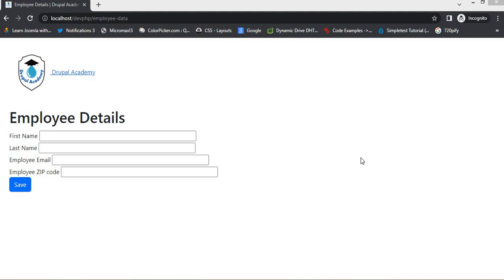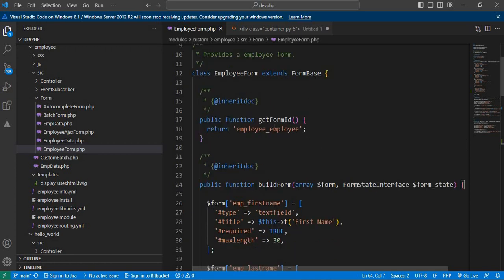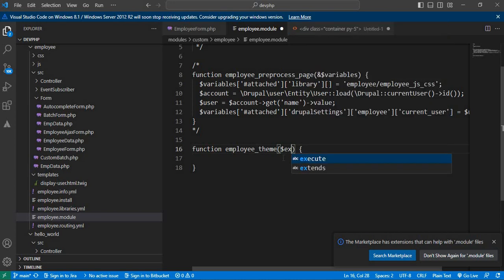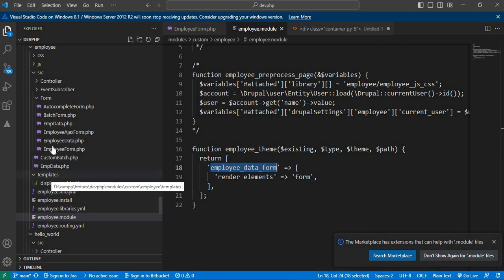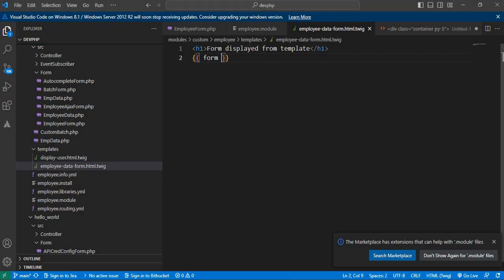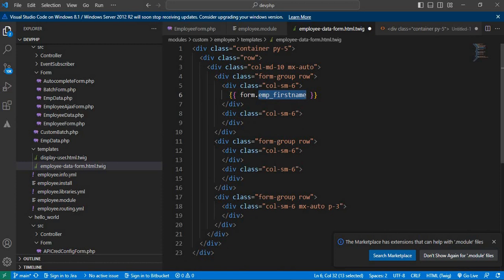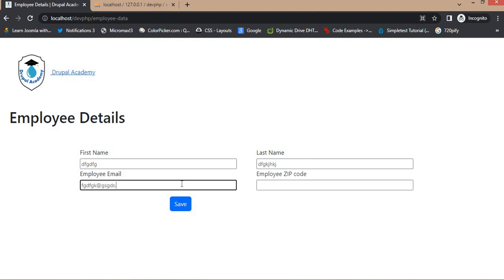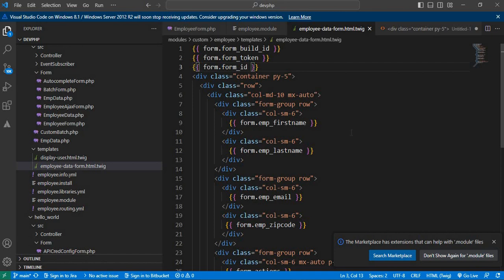How to render form in custom twig template in Drupal 8, Drupal 9 and Drupal 10?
In this Drupal tutorial, we will learn how to render the form in custom twig template in Drupal 8, Drupal 9 and Drupal 10.
Explained how to render each form fields in template in Drupal.
How to create template for custom form in Drupal.

►How to create custom form in Drupal 9 and Drupal 10?